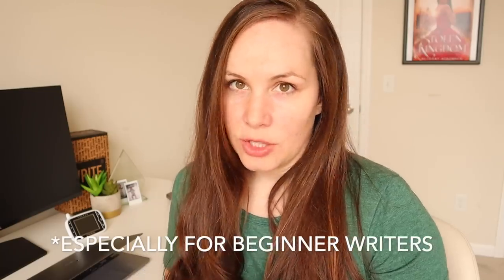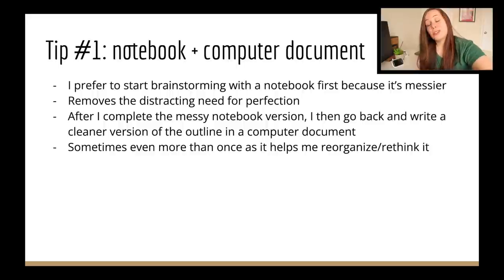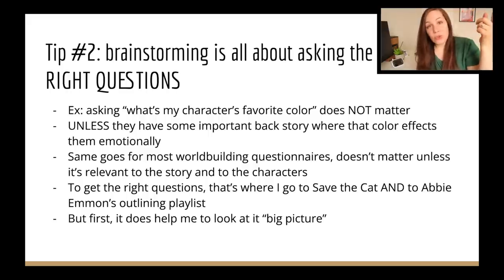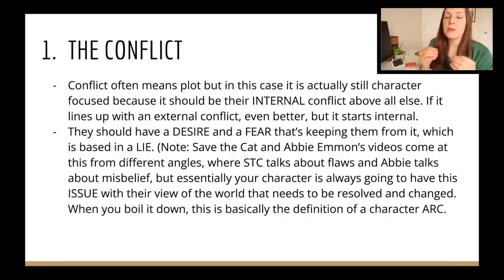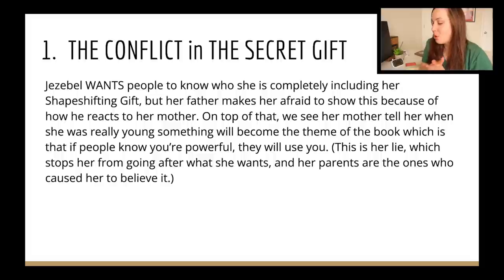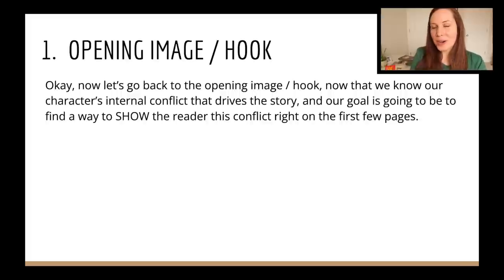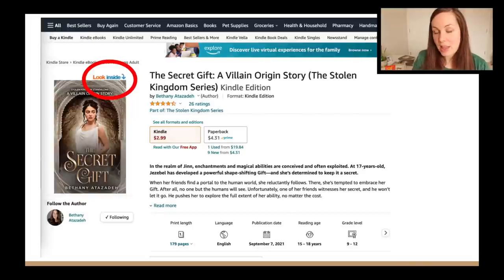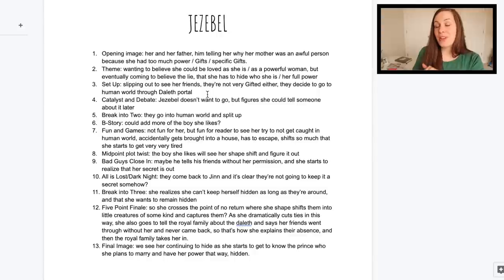how I OUTLINE my books using Save the Cat Story Beats + the 3 Act Story Structure Novel Outline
This is my personal outlining process when it comes to outlining and writing my books. It's a mix of the Save the Cat Writes a Novel story beats and the three act story structure that I learned from watching Abbie Emmon's playlist on the three act story structure.

📚 T H E   S T O L E N   K I N G D O M   S E R I E S :

📖  B E C O M E  A  P A T R O N :
Where you can receive digital early reader copies of my books, writing & publishing advice, help with your author platform, meet writer friends, and more!

💻  M Y  A U T H O R  N E W S L E T T E R :
Sign up for FREE exclusives (the first HALF of The Stolen Kingdom + a step-by-step self-publishing guide)

📚 M Y  S E L F  P U B L I S H I N G  C O U R S E :

📒  M Y   O T H E R   W O R K :
◦ EVALENE'S NUMBER
◦ PEARL'S NUMBER
◦ MARKETING FOR AUTHORS SERIES
◦ THE CONFIDENT CORGI
◦ Novel Planner Notebook (mug cover)
◦ Novel Planner Notebook (laptop cover)

❤️ C O M P A N I E S  I  L O V E  &  A M  A N  A F F I L I A T E  F O R :
If you'd like to try it for a month, using this link gives me a free month! Thank you in advance!)

❤️ Bethany